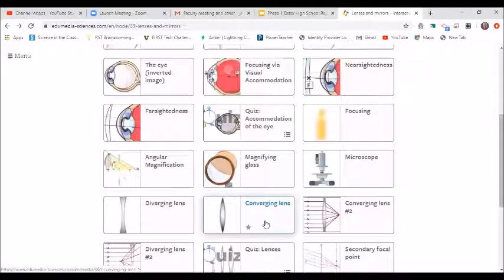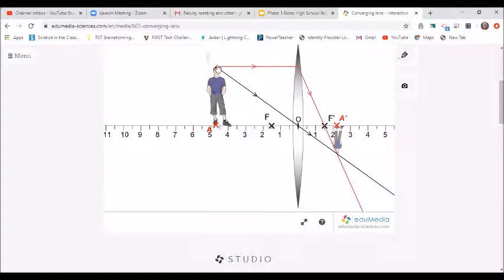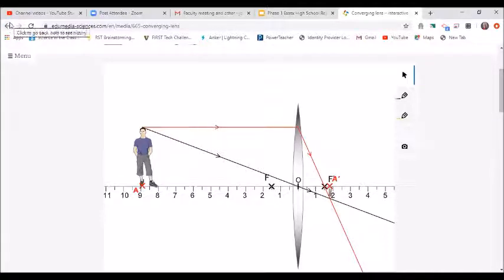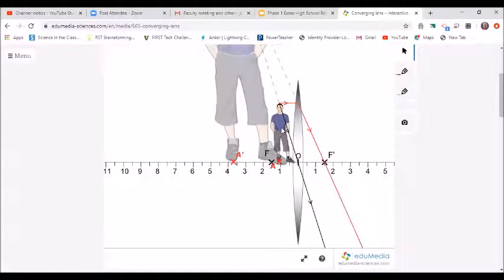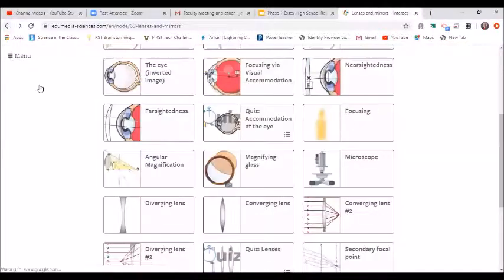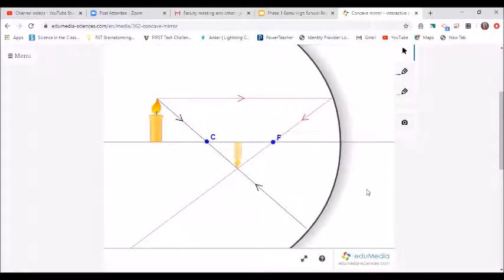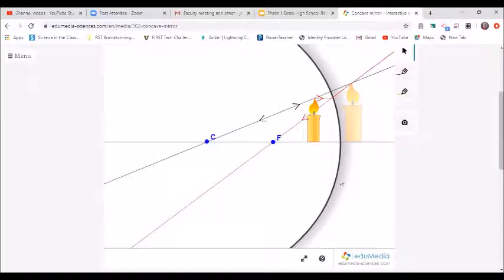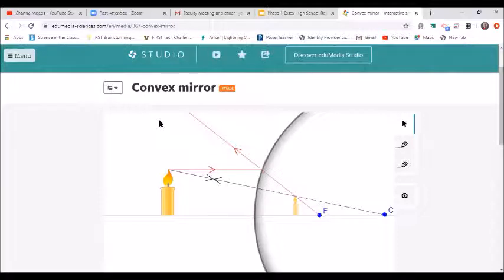Lens and Mirror Summary